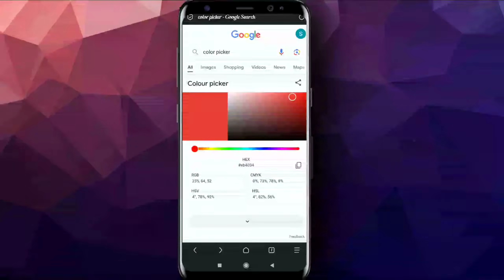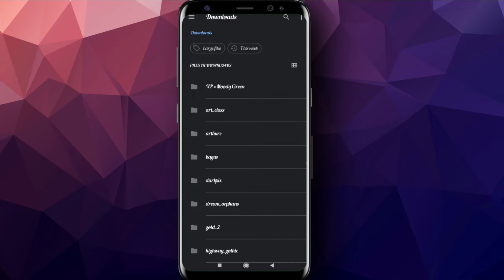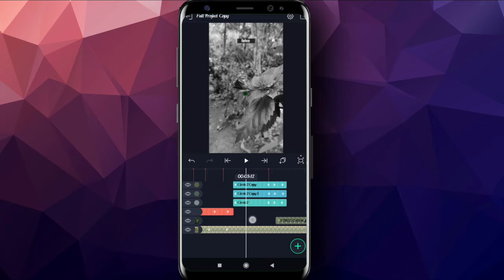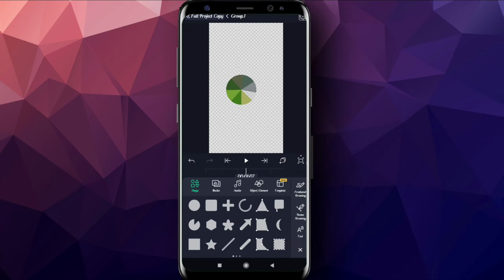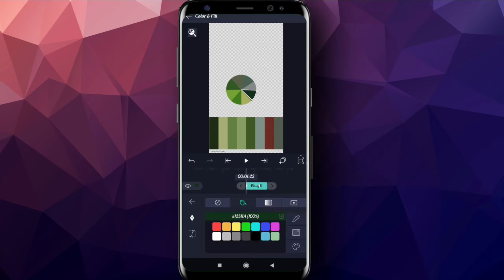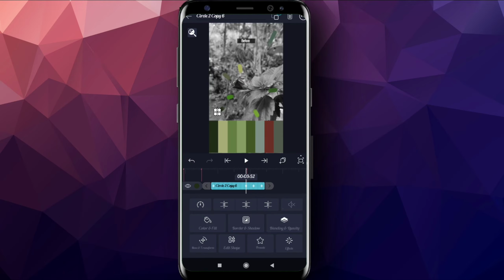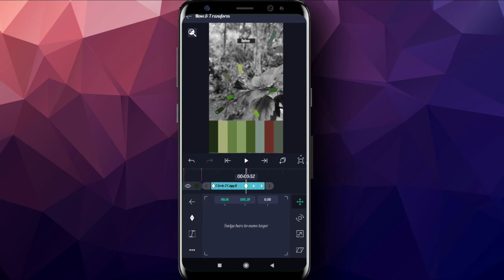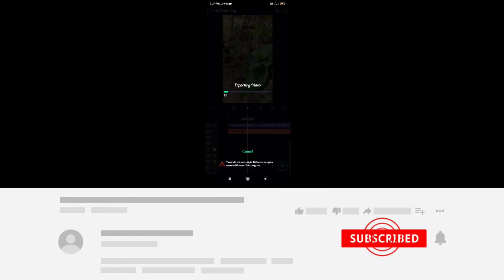TRENDING BEFORE & AFTER COLOR PALETTES TRANSITION REELS EDITING | BEFORE AFTER REELS VIDEO TUTORIAL